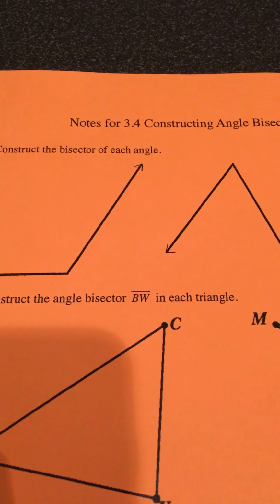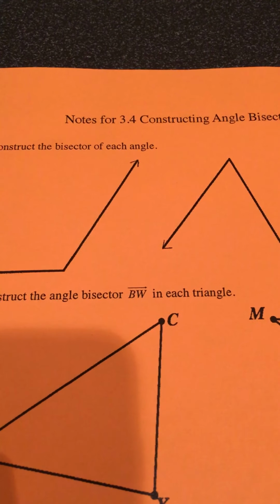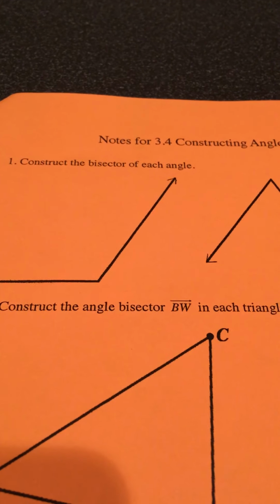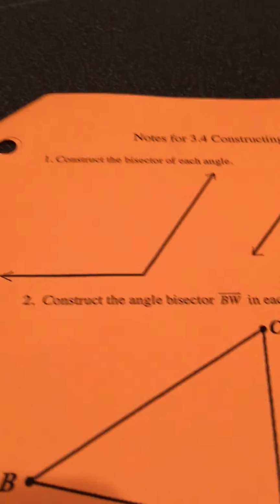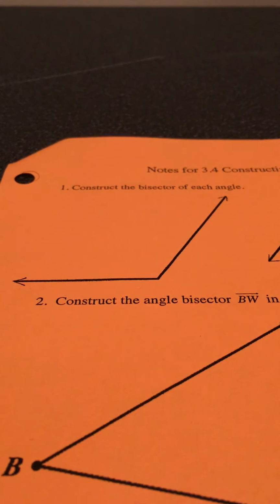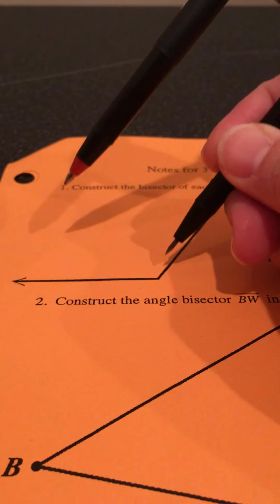September 20, 2020